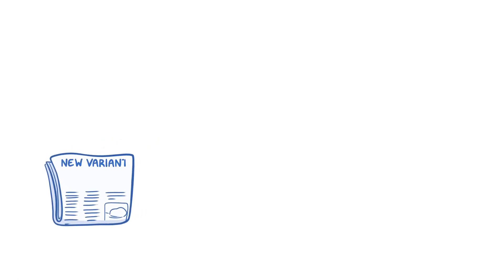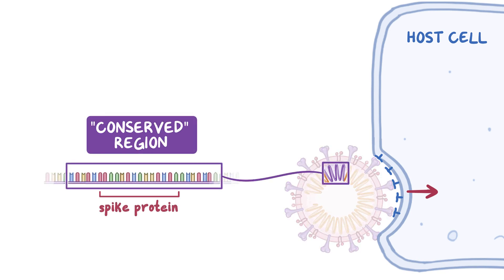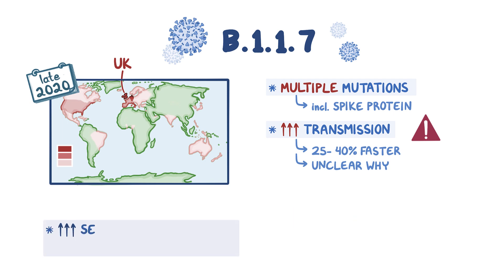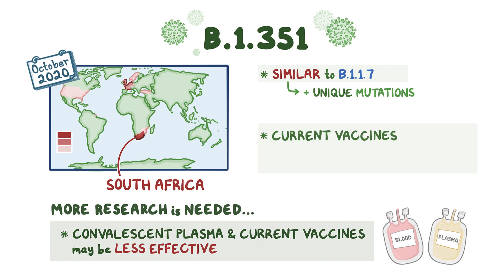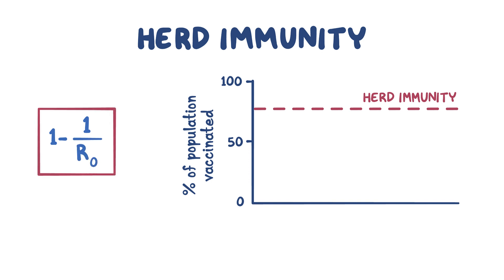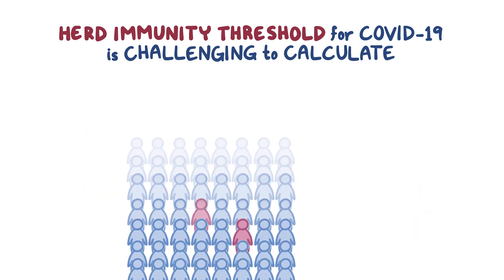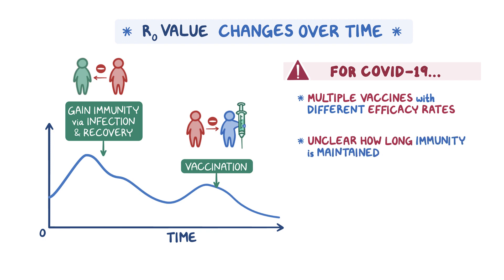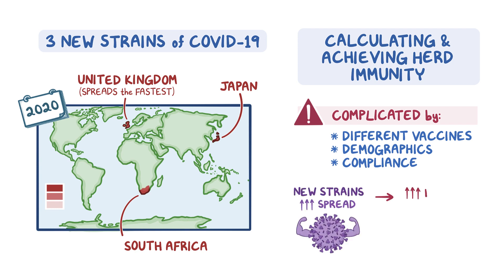COVID-19 mutant variant strains and herd immunity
By now, you’ve likely heard about the new variant strains of COVID-19 that are circulating around the world. There are a number of concerns with these new strains, as they may make it easier to spread COVID-19 to others, and they may increase the severity of COVID-19 illness. This video aims to explain what is known about the different strains and how they may affect achievement of herd immunity.